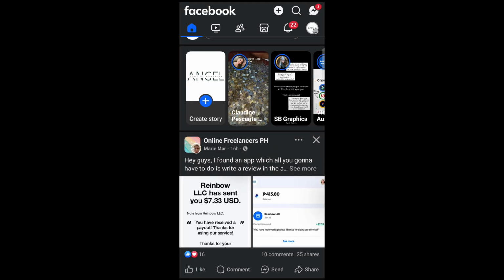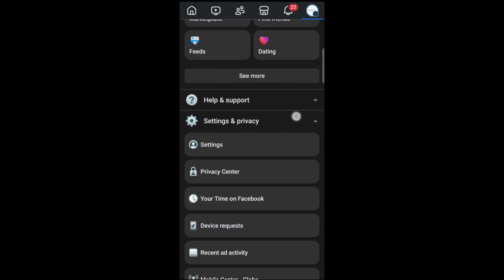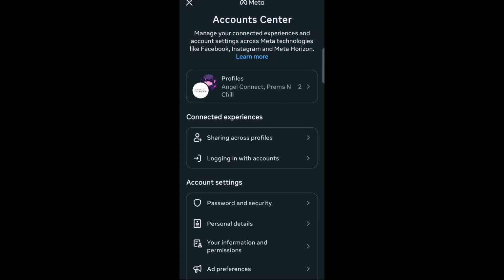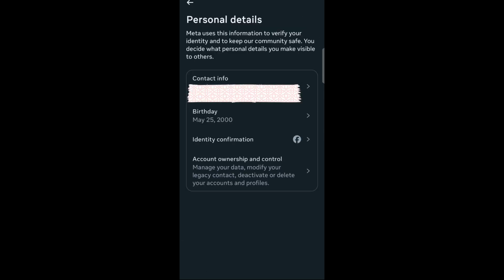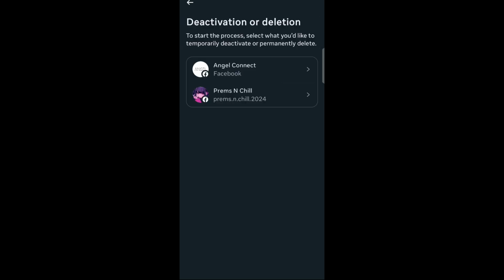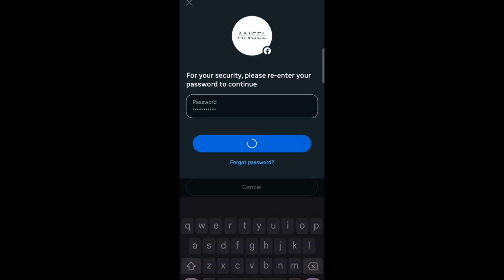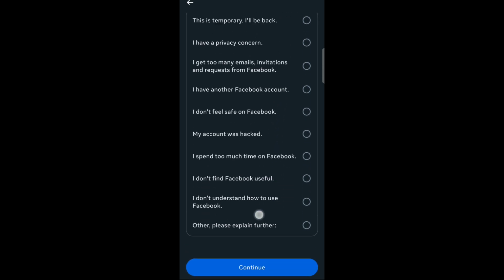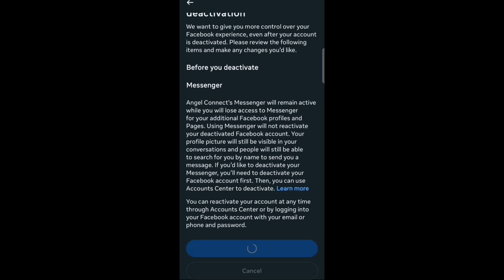How to Deactivate Facebook Account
This video will guide you through the process of temporarily deactivating your Facebook account. If you're looking to take a break from social media, address privacy concerns, or simply want to reduce your time spent on the platform, this tutorial will show you how to deactivate your account without permanently deleting it.

We'll cover the following:

Understanding Account Deactivation: Learn the difference between deactivating and deleting your Facebook account. We'll explain what happens when you deactivate your account, including the visibility of your profile, your ability to use Facebook Messenger, and the status of your posts and data.
Step-by-Step Guide: Follow along with clear and concise instructions on how to navigate the account deactivation process on both the Facebook website and the mobile app.
Reactivating Your Account: Learn how to easily reactivate your account after your deactivation period. We'll guide you through the simple steps to log back in and resume using Facebook.
Benefits of Deactivation: Explore the benefits of taking a break from Facebook, including improved mental well-being, reduced screen time, and increased focus.
By the end of this video, you'll have the knowledge and confidence to deactivate your Facebook account and take a break from the platform whenever you need it.